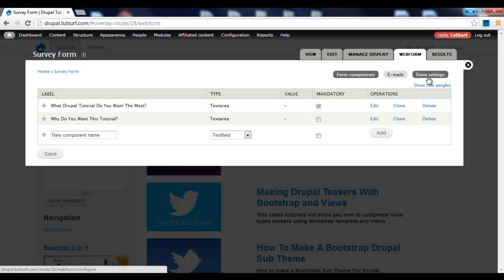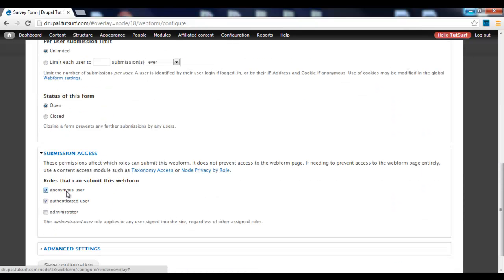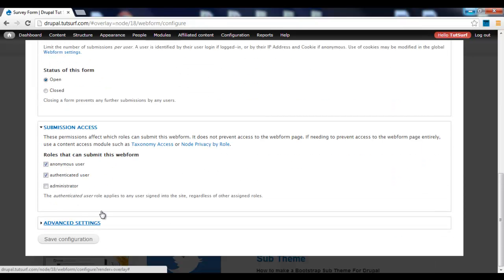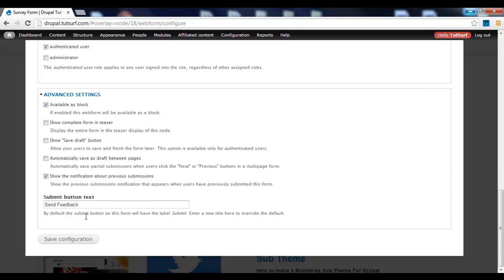How To Make a Webform Block In Drupal 7 Tutorial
if you want to learn more about drupal and

This video Tutorial Will Show You How To
Make A Web Form Block In Drupal 7

Check out my youtube channel fore more Drupal website design Tutorial Support